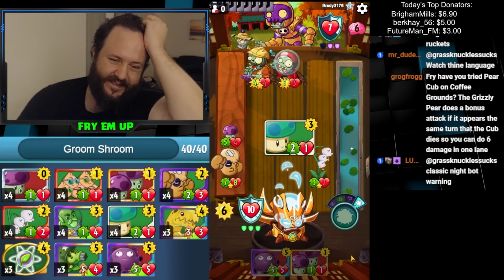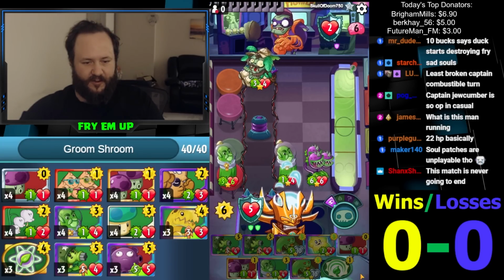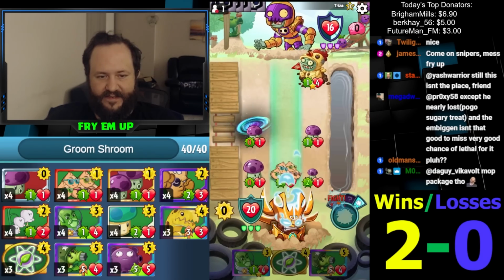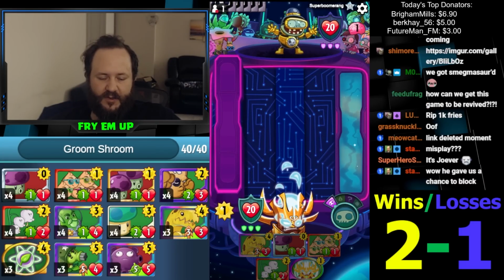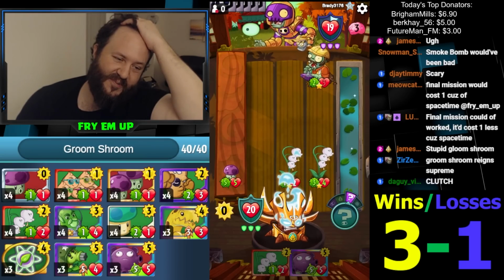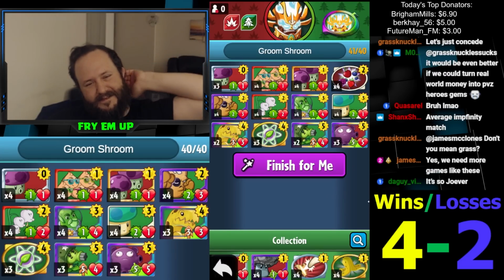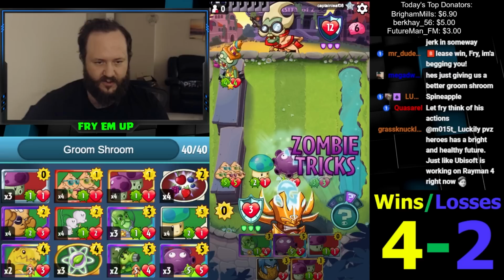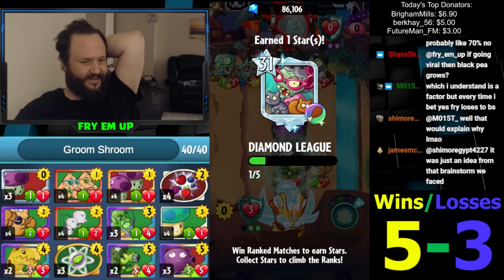A New Way to Gloom Shroom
Captain Combustible Groom Shroom Deck

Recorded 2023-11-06